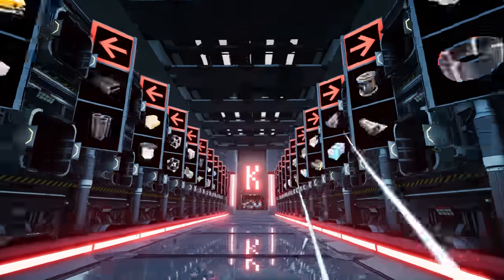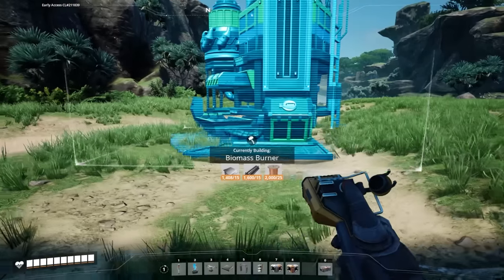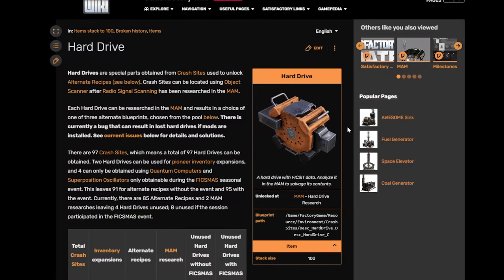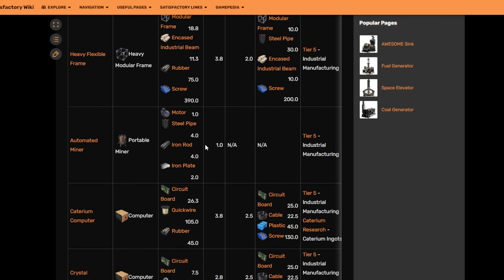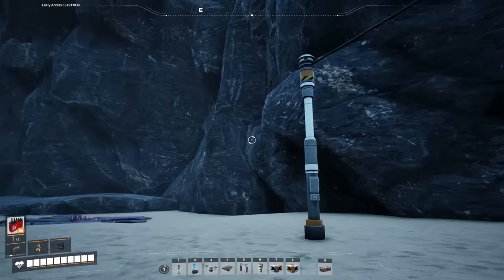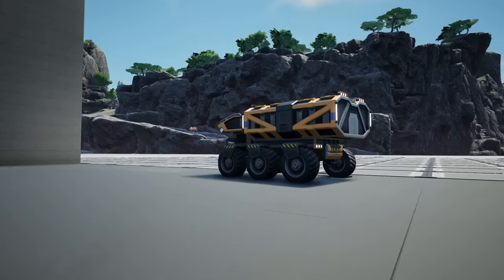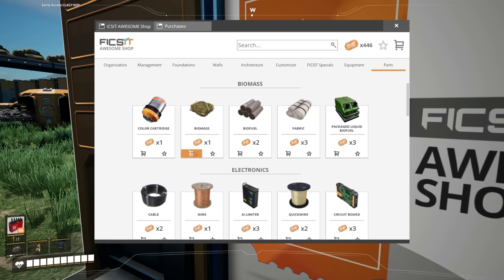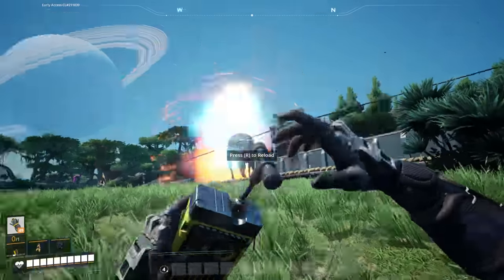20 WORST Tips from 2000 Hours in Satisfactory!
20 WORST Tips from 2000 Hours in Satisfactory!

I have over 2000 hours of Satisfactory gameplay experience and I've condensed that into 20 essential tips to help you start your factory and go through the game!